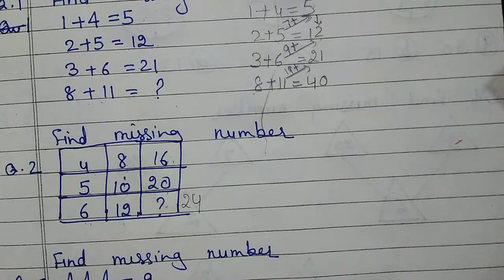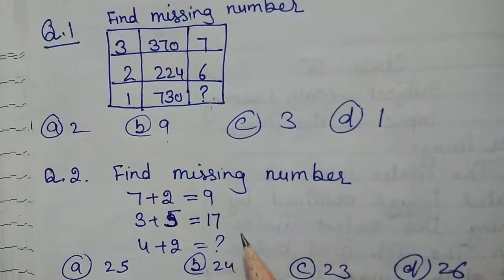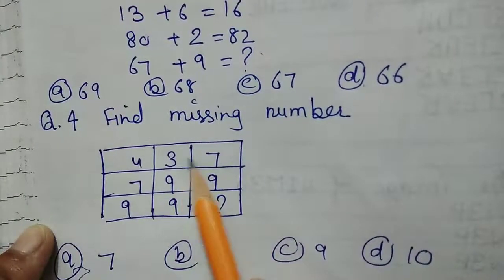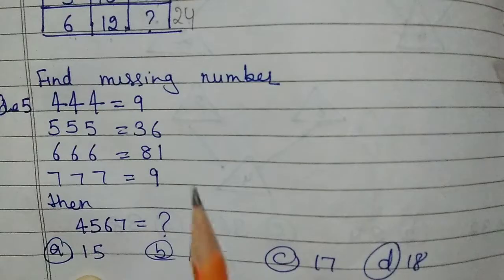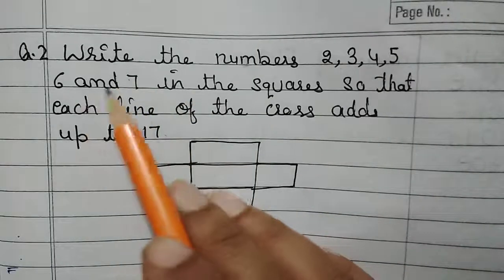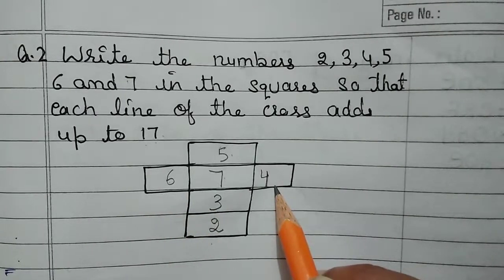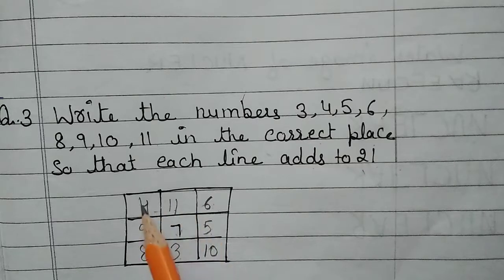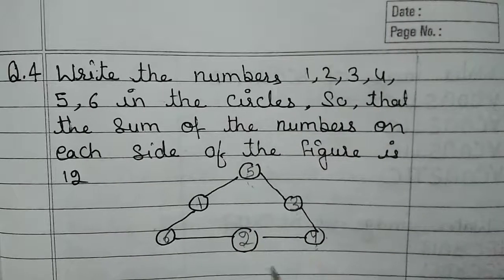Class-3rd,English reasoning, Topic:- Puzzle